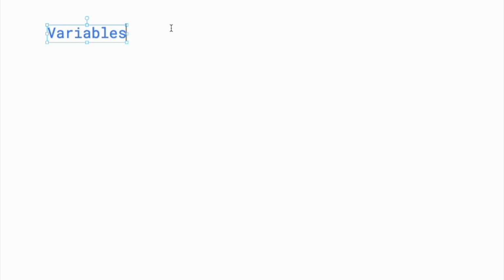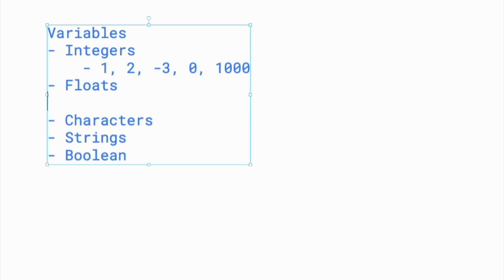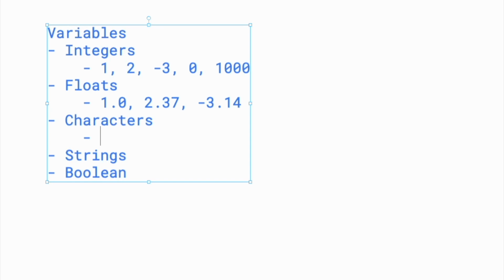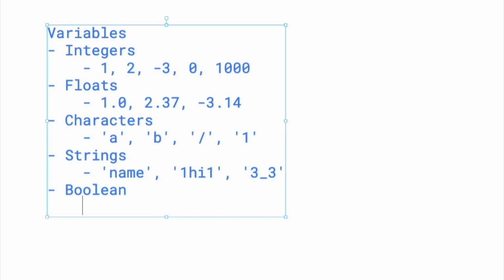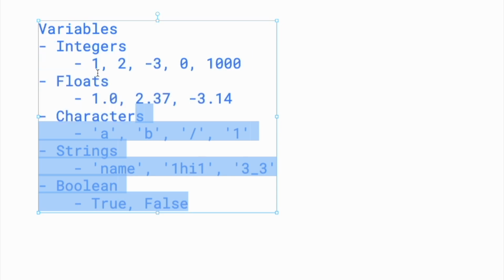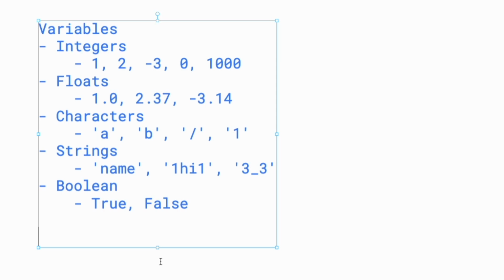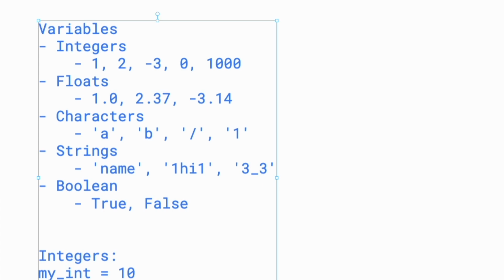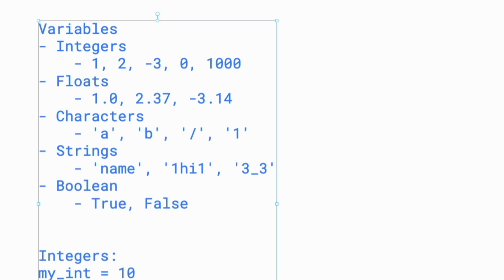Intro to Python Variables